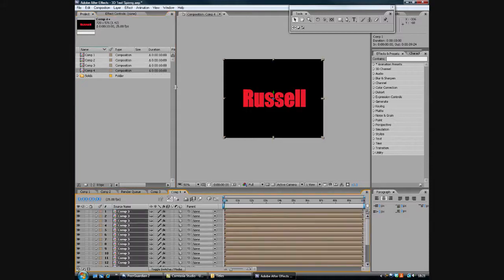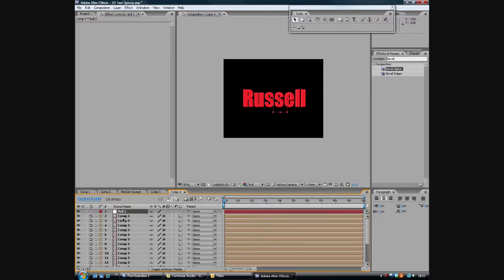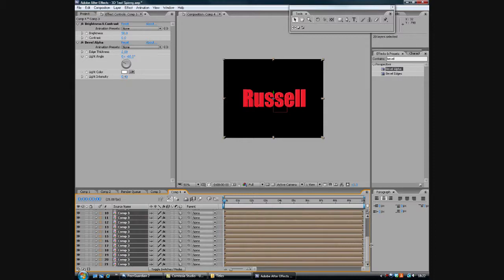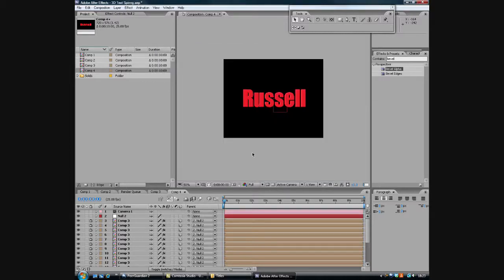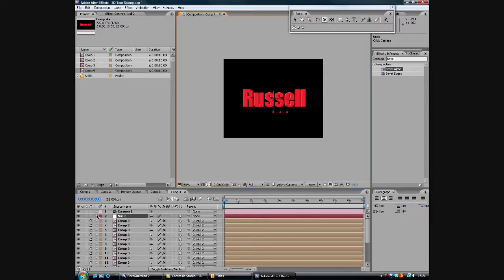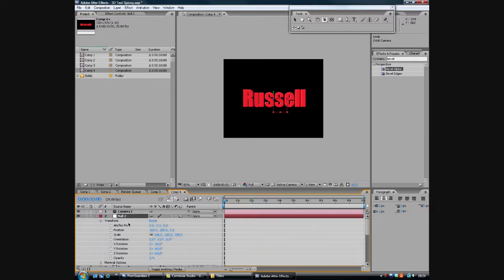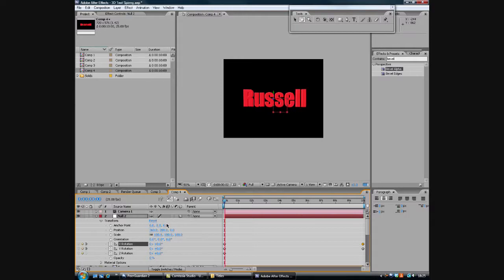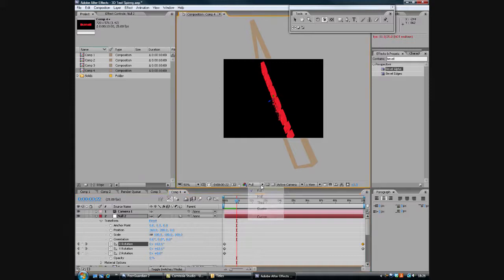#1 Mr Bigruss with 3D Text on Adobe After Effects CS3 Part 2 in HD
This is a new series im doing for my channel moving a little away from the impact of gaming im doing different tutorials on adobe cs3 software hope you enjoy